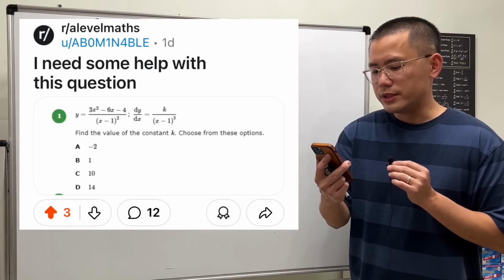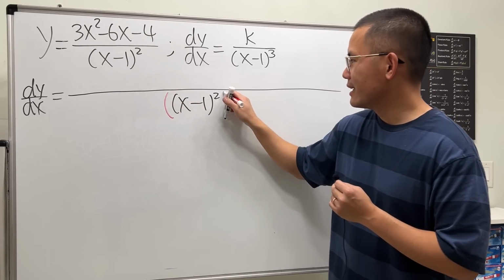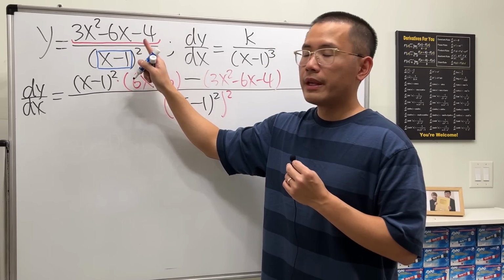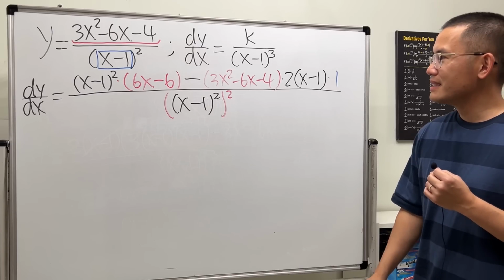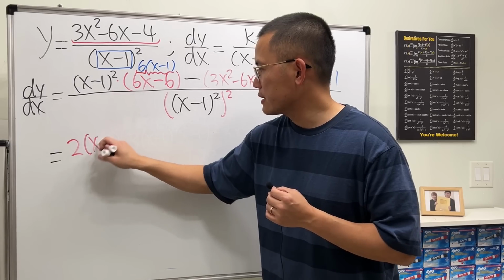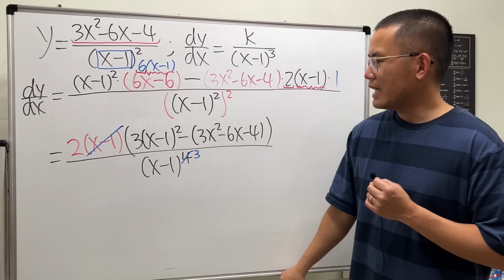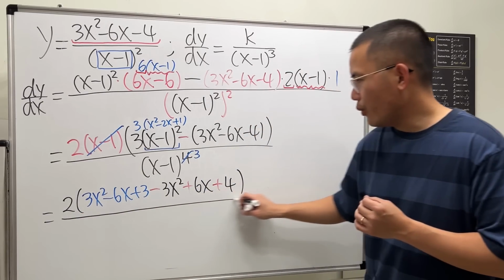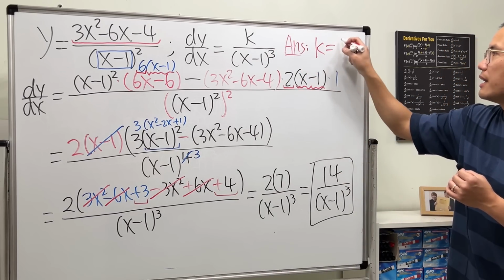I need some help with this question. Calculus derivative, Reddit r/alevelmaths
We will try this a-level calculus derivative problem!